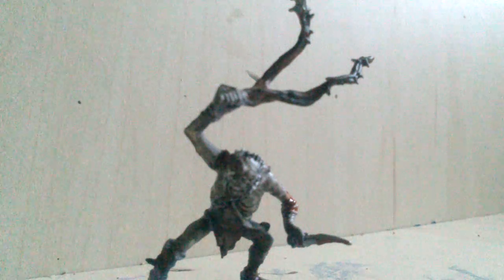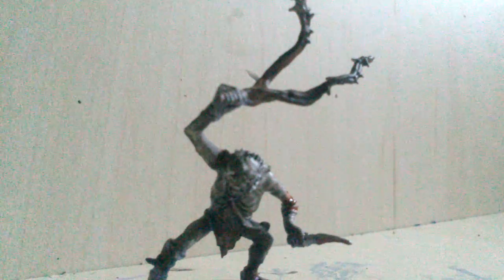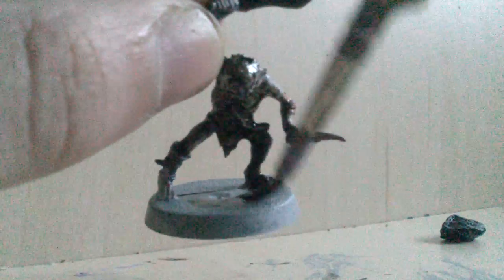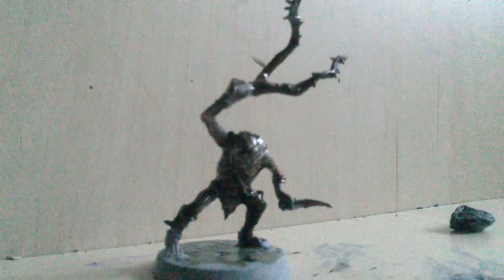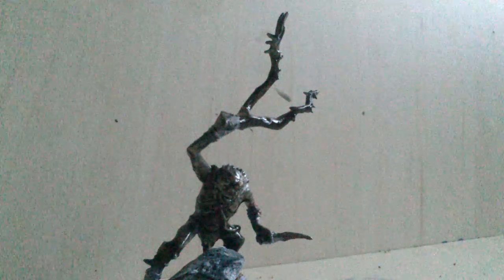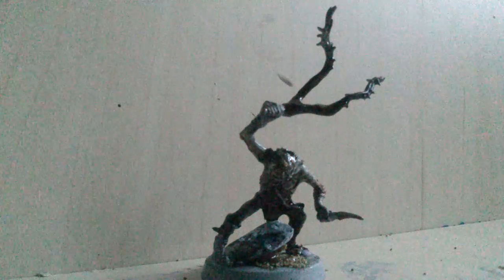How to paint grinnah part 3